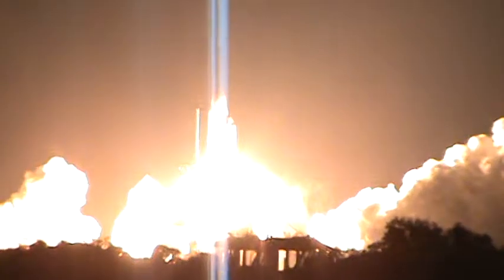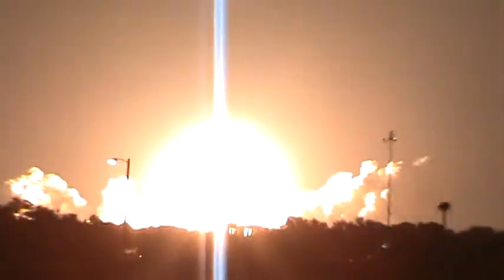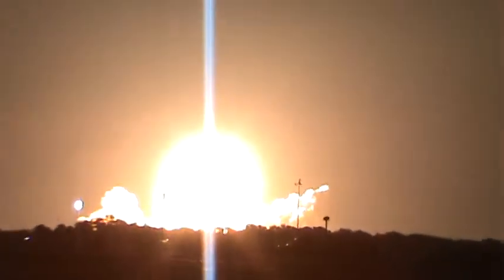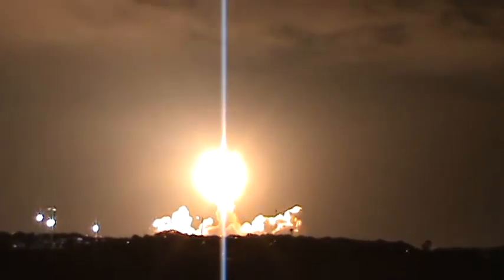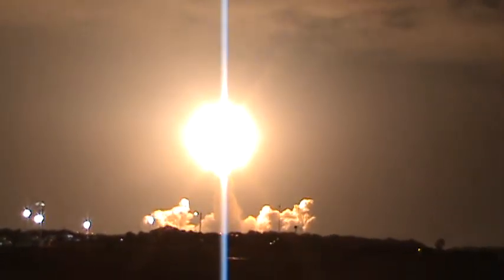STS-130 LaunchLongVideo.MPG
My video of STS-130 Launch with  my new video camera. Sorry for the shakiness, had no tripod